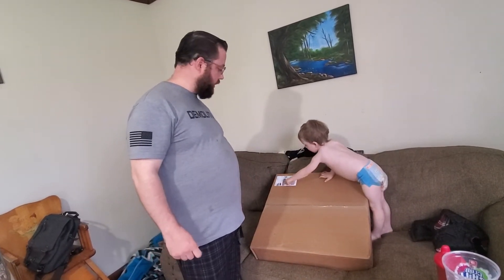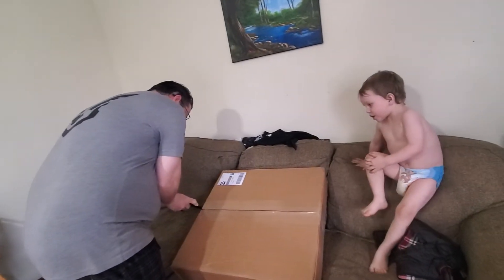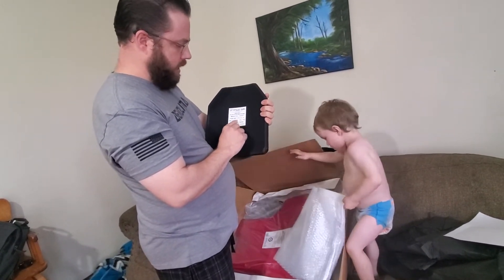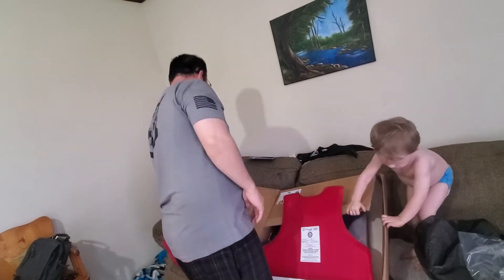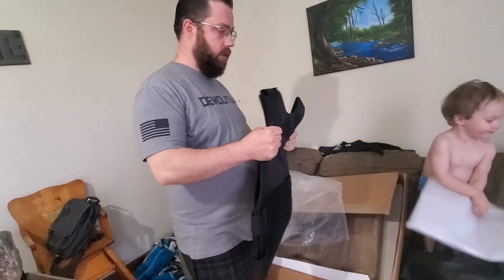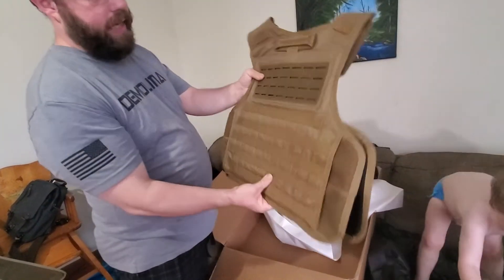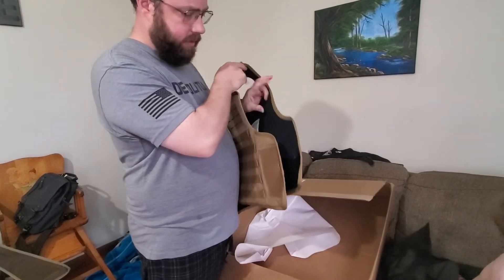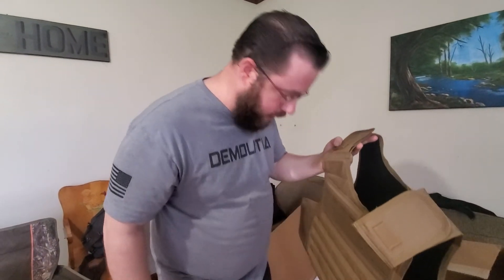unboxing, safe life defense, kevlar ballistic bulletproof vest bundle level 3a+ level 4